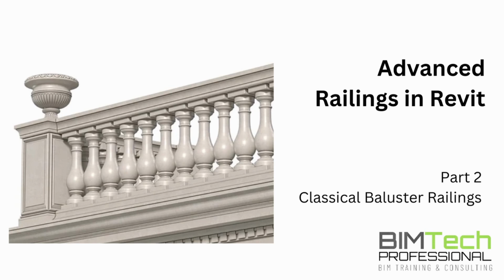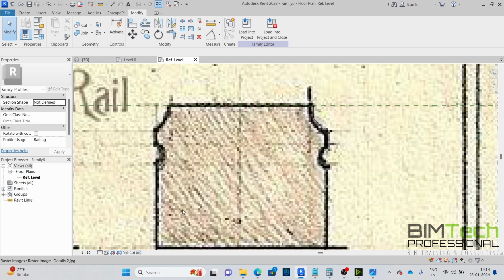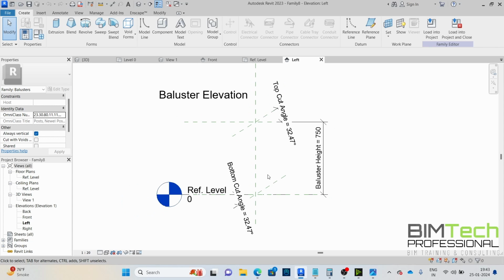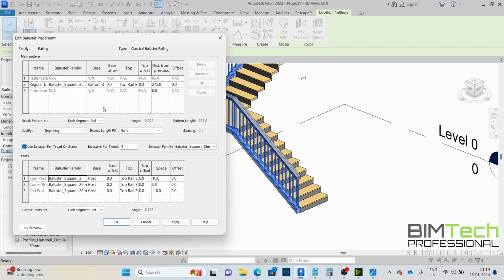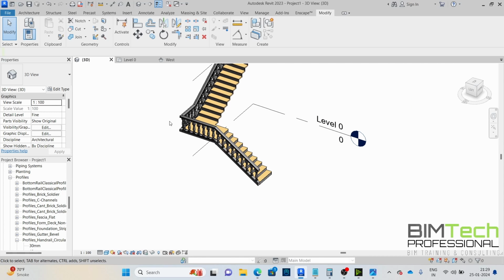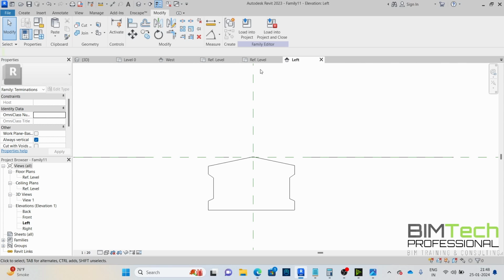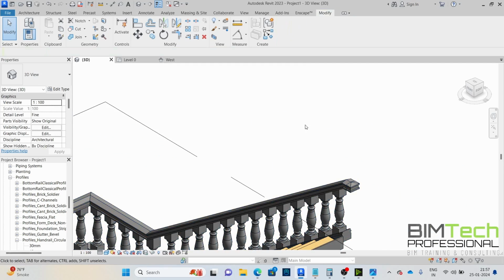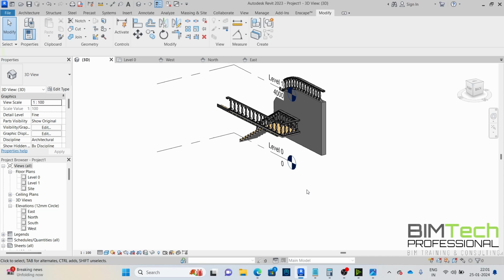BIM - Revit - Classical Baluster Railing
00:00 - Start
00:05 - Top & Bottom Rail Profile Families
06:27 - Baluster Family Overview
10:17 - Adding Balusters to Rail Type
16:03 - Terminations